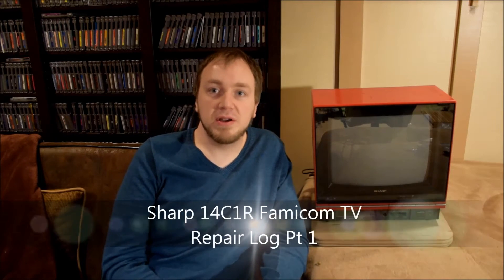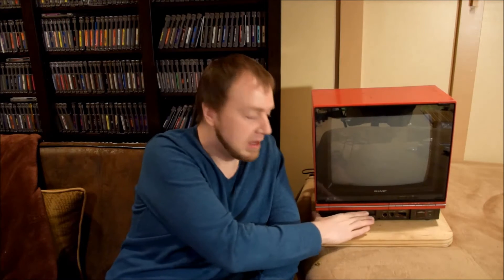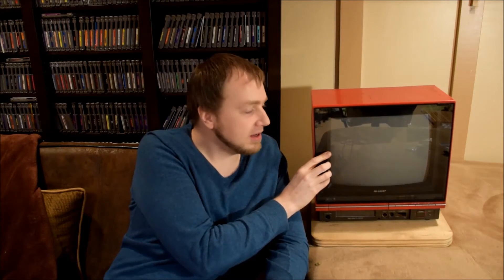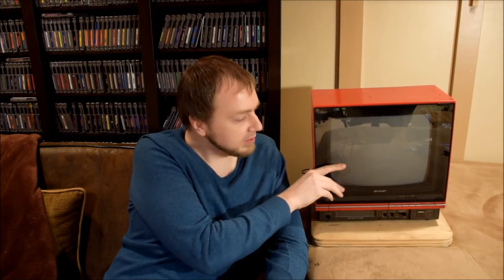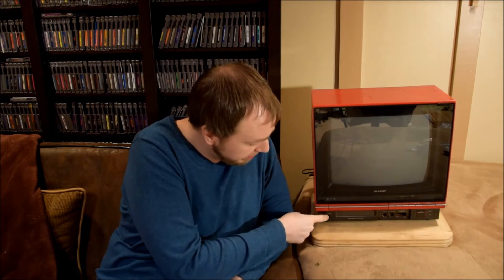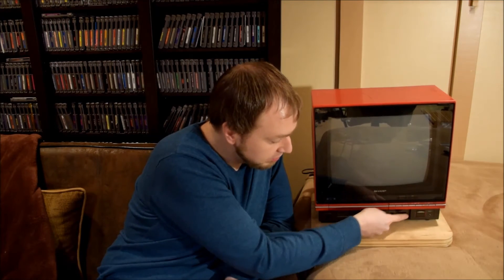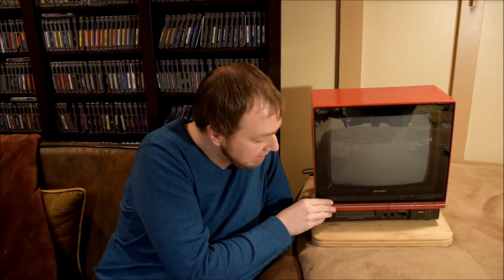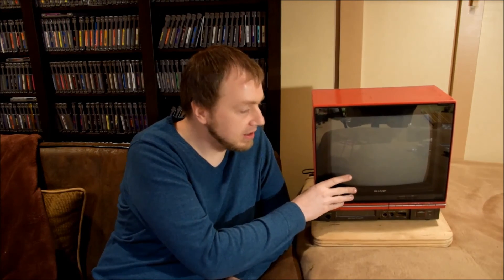Sharp C1 Famicom TV Repair Log Pt 1 (14C-C1R)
Can't believe I found one of these!!  Now it's time to get it working!!  Very similar to the NES TV (19SV111 and 19SC111) that was released in the US, but it has RGB!!!